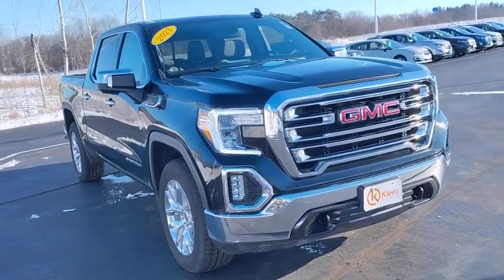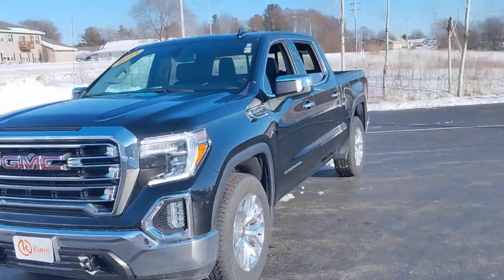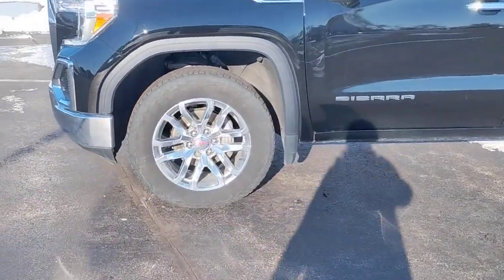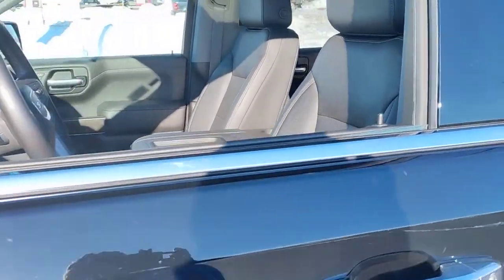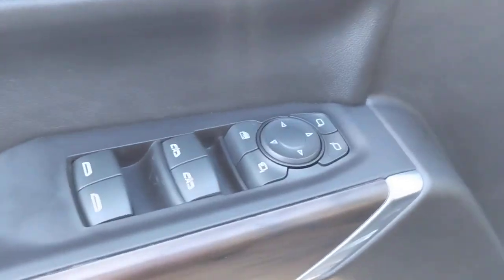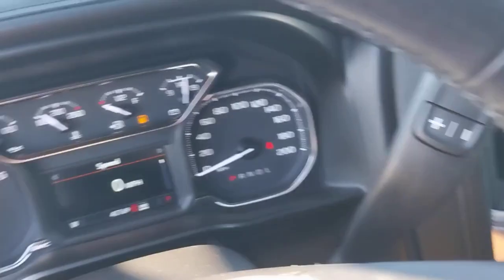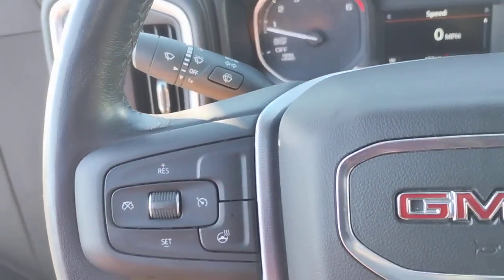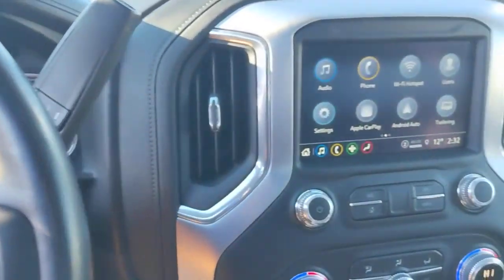2021 GMC Sierra 1500 Clintonville, Shawano, New London, Appleton, Green Bay, WI 15071-6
Onyx Black Used 2021 GMC Sierra 1500 SLT available in Clintonville, Wisconsin at Klein Chevrolet. Servicing the Shawano, New London, Appleton, Green Bay, WI area.

Klein Chevrolet
111 W. Madison St

*Heated and Cooled Seats, Leather, Remote Start, 20 x 9 Polished Aluminum Wheels, Apple CarPlay/Android Auto, Front Bucket Seats, Heated 2nd Row Outboard Seats, Power Sunroof, SLT Convenience Package, Ventilated Driver & Front Passenger Seats, X31 Off-Road Package.brbrOnyx Black 2021 GMC Sierra 1500 SLT 4WD 4D Crew Cab EcoTec3 5.3L V8 14/20 City/Highway MPGbrbrbrBuy from the highest rated dealership in Northeast Wisconsin. Google rating of 4.5!!! Our non-commissioned sales staff members are paid to find you the right vehicle at the right price.*
SLT Convenience Package,Trailering Package,X31 Off-Road Package,6 Speakers,6-Speaker Audio System Feature,AM/FM radio: SiriusXM with 360L,Premium audio system: Premium GMC Infotainment System,Radio data system,Radio: Premium GMC Infotainment Sys w/Multi-Touch,SiriusXM w/360L,Steering Wheel Audio Controls,Air Conditioning,Automatic temperature control,Electric Rear-Window Defogger,Front dual zone A/C,Rear window defroster,120-Volt Bed Mounted Power Outlet,120-Volt Instrument Panel Power Outlet,12-Volt Rear Auxiliary Power Outlet,Driver Memory,Memory seat,Power driver seat,Power Front Passenger Windows w/Express Up/Down,Power Front Windows w/Driver Express Up/Down,Power Rear Windows w/Express Down,Power steering,Power windows,Remote keyless entry,Remote Vehicle Starter System,Steering wheel mounted audio controls,Universal Home Remote,Auto-Locking Rear Differential,Electrical Lock Control Steering Column,Heavy Duty Suspension,Manual Tilt-Wheel & Telescoping Steering Column,Off-Road Suspension,Speed-sensing steering,Traction control,4-Wheel Disc Brakes,ABS brakes,Dual front impact airbags,Dual front side impact airbags,Front anti-roll bar,Front wheel independent suspension,Keyless Open & Start,Low tire pressure warning,Occupant sensing airbag,Overhead airbag,Power Door Locks,Power Sunroof,Brake assist,Electronic Stability Control,Hill Descent Control,Delay-off headlights,Front fog lights,Fully automatic headlights,Dual Exhaust w/Premium Tips,Panic alarm,Security system,Theft Deterrent System (Unauthorized Entry),Speed control,170 Amp Alternator,Auxiliary External Transmission Oil Cooler,Heavy-Duty Air Filter,Not Equipped w/Dynamic Fuel Management,Auto-dimming door mirrors,Bumpers: chrome,Chrome Grille,Heated door mirrors,LED Cargo Area Lighting,Power door mirrors,ProGrade Trailering System,Rear step bumper,Rear Wheelhouse Liners,X31 Hard Badge,2 USB Ports,2 USB Ports (1st Row),4G LTE Wi-Fi Hotspot Capable,Apple CarPlay/Android Auto,Auto-dimming Rear-View mirror,Color-Keyed Carpeting Floor Covering,Compass,Driver door bin,Driver vanity mirror,Floor-Mounted Center Console,Front reading lights,GMC Connected Access Capable,Heated steering wheel,Illuminated entry,OnStar & GMC Connected Services Capable,Outside temperature display,Overhead console,Passenger vanity mirror,Rear Dual USB Charging-Only Ports,Rear reading lights,Rear seat center armrest,Tachometer,Telescoping steering wheel,Tilt steering wheel,Trip computer,Voltmeter,10-Way Power Driver Seat Adjuster w/Lumbar,10-Way Power Passenger Seat Adjuster w/Lumbar,Front 40/20/40 Split-Bench Seat,Front Bucket Seats,Heated 2nd Row Outboard Seats,Heated Driver & Front Outboard Passenger Seating,Heated front seats,Perf Leather-Appointed Front Outboard Seat Trim,Power passenger seat,Split folding rear seat,Ventilated Driver & Front Passenger Seats,Front Center Armrest w/Storage,Passenger door bin,Front Frame-Mounted Black Recovery Hooks,Hitch Guidance,Hitch Guidance w/Hitch View,Integrated Trailer Brake Controller,In-Vehicle Trailering App,20 x 9 Polished Aluminum Wheels,Alloy wheels,Wheels: 18 x 8.5 6-Spoke Machined Aluminum,Deep-Tinted Glass,Power Sliding Rear Window w/Rear Defogger,Variably intermittent wipers,3.23 Rear Axle Ratio,bHeated and Cooled Seats,Leather,Remote Start